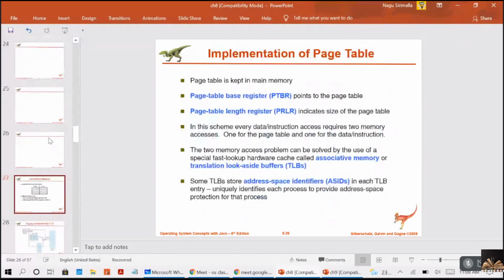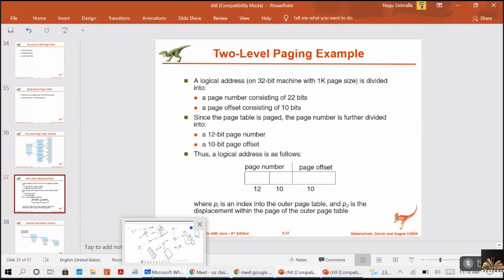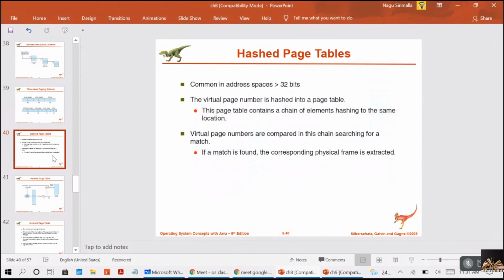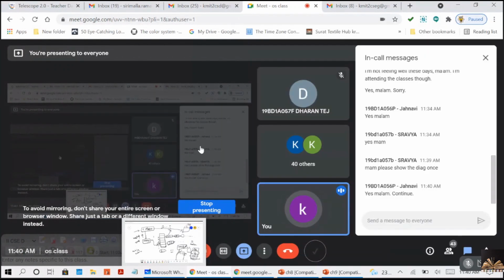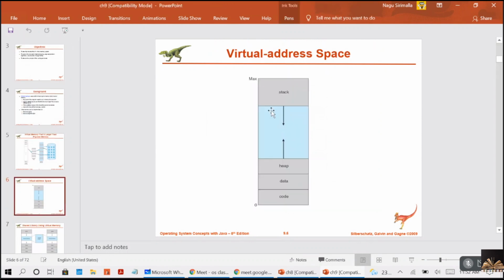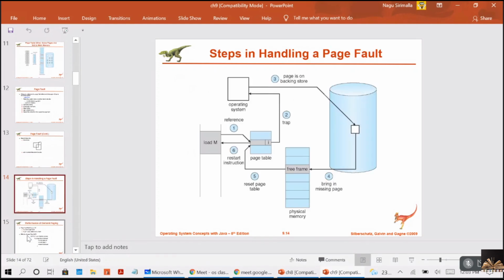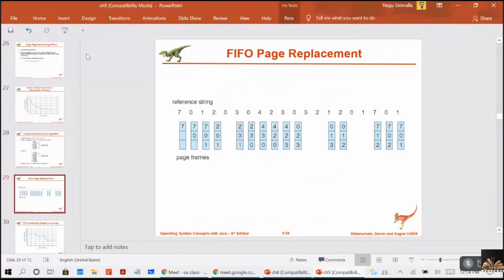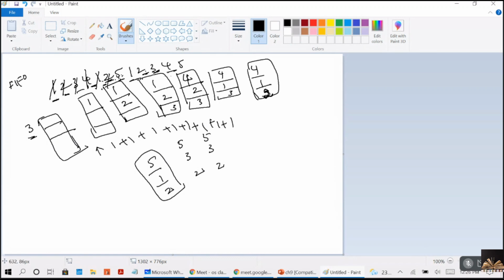29. OS unit 4 (JNTUH 2-2) 14-07-2021